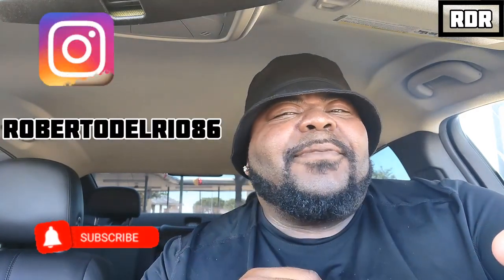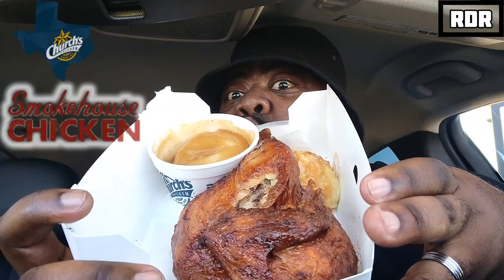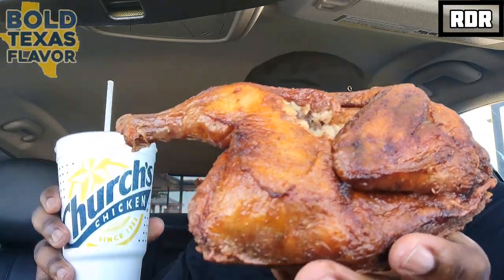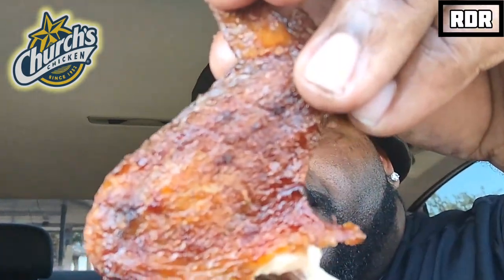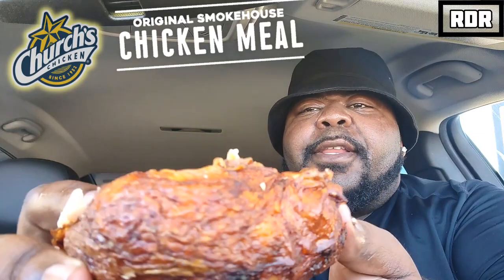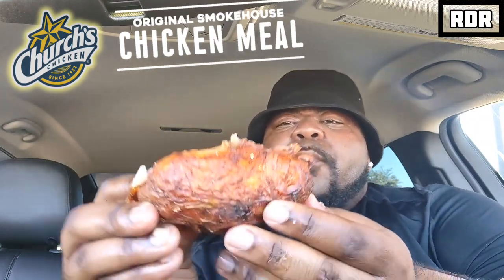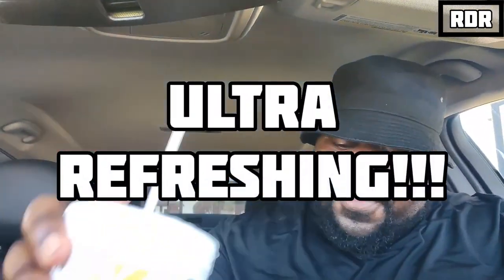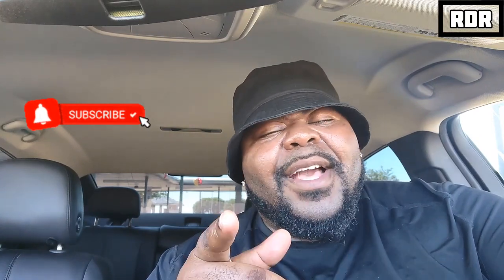Church's CHICKEN Original SMOKEHOUSE Chicken!🐔🍗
Church's Chicken Original SMOKEHOUSE Chicken! the original smokehouse chicken is back by popular demand writing time on the cusp of Summer! a very highly anticipated item by Church's Chicken Lovers is back in its original form what is succulent juicy tender and mouth watering Smokey marinade flavor! tune in to see my analysis on this very popular Church's Chicken item!